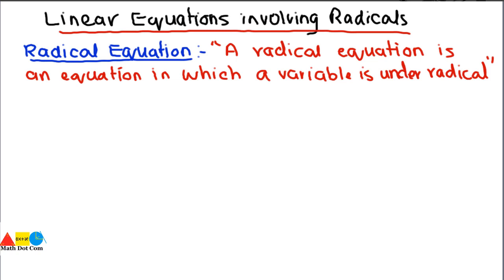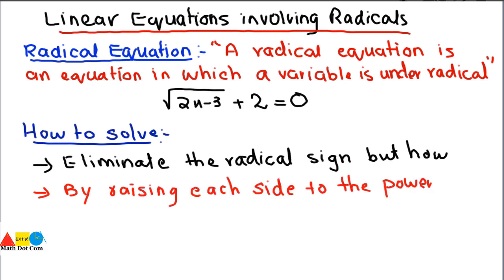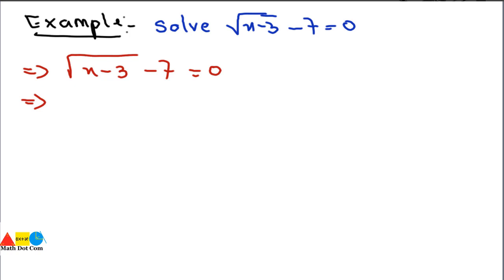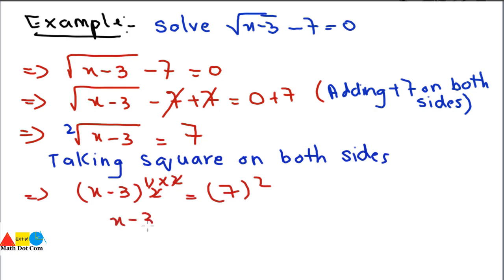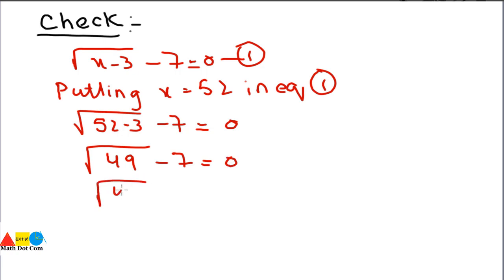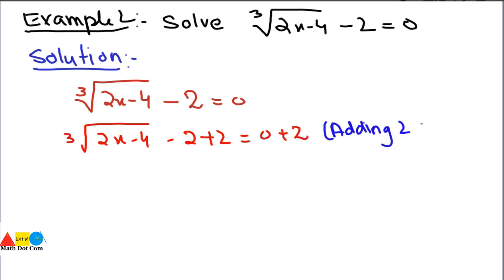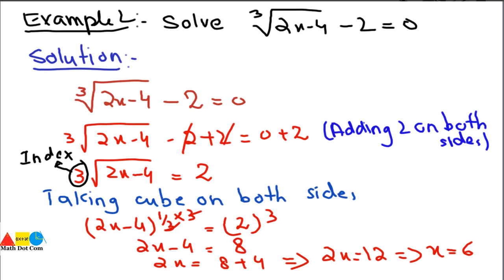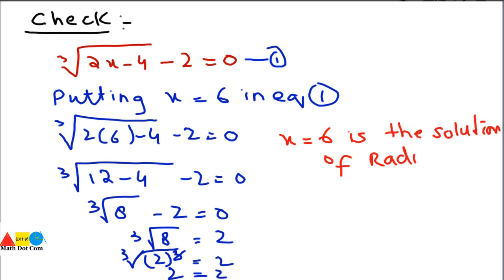Solving Radical(Square Root) Equation Step by Step with Examples | Linear Equations | Math Dot Com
A Radical Equation is an equation with a square root or cube root, etc.Solving linear equations with multiple variables and radical sign are explained with examples.We can get rid of a square root by squaring. (Or cube roots by cubing, etc)In order to solve such linear equations involving radical sign we have to follow two steps:
1) Isolate the Radical equation on one side of equality.
2) Eliminate the radical sign  by raising each side to the power equal the index of radical.
3) Simplify the equation for finding the solution or roots.
There are different methods of solving radical equation depending on the type of equation.You will came across following cases.
CASE 1: When there is a radical or square root sign on one side of the equation than you need to take the square of both sides of the radical equation  and solve using mathematics rules of simplification.
CASE 2: When there is a radical sign on one side of the equation with addition or subtraction of some number. In such a case you need to isolate the square root and than take the square root and simplify accordingly.
CASE 3: When there is a radical equation on both sides of the equality.In such a case you need to take square or cube on both sides and simplify.
VERIFY THE SOLUTION:
After solving the equation you can also check whether the solution is right or not or you can also check for extraneous roots by putting the solution of radical equation back in the question and as a result left hand side should be equal to right hand side.
Multiple examples of solving Radical equation involving two square roots or radical sign in the video.